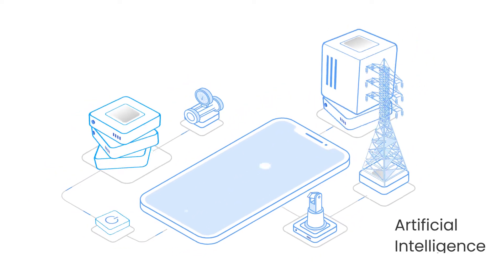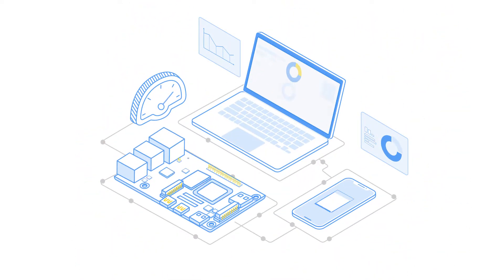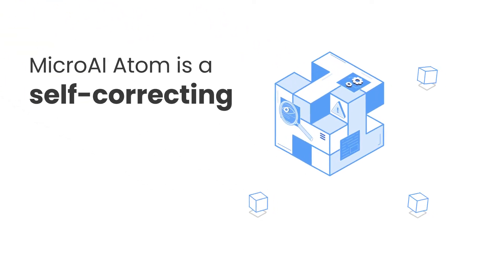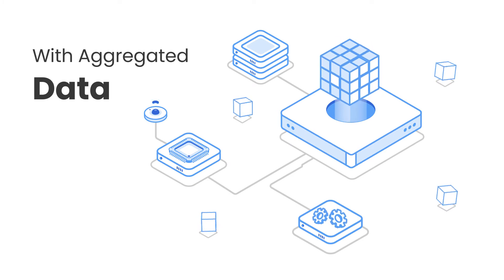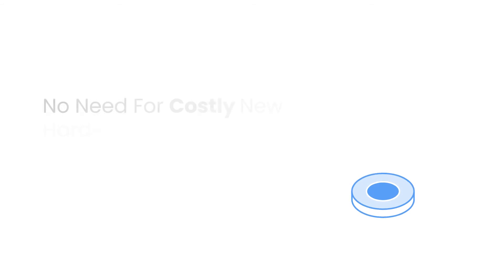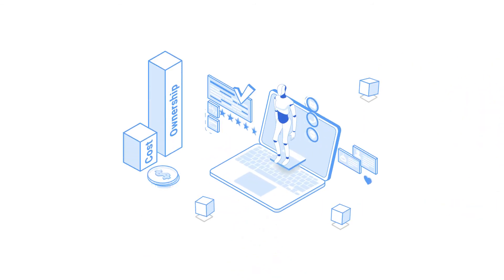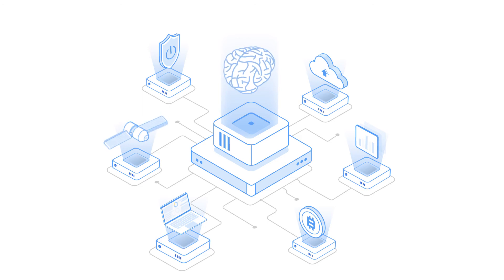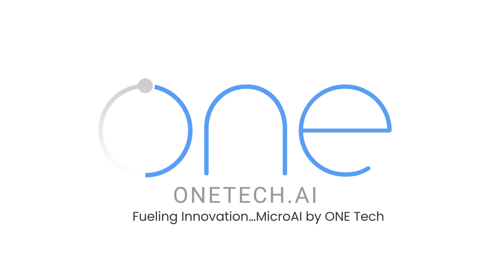Explaining MicroAI™: AI Innovation on the Edge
MicroAI™ Atom A self-learning AI Platform that lives on the smart asset, providing: Predictive Maintenance features that ensures optimized asset health scores, uptime, and productivity. Security enablement to ward off would-be hackers and other cryptic technological attacks against prized assets and asset data.

Features of MicroAI™
Advanced AI/ML Platform for Smart Asset & Machine Optimization.
Optimize the performance and ROI of your mission-critical devices and machines with cutting-edge AI/ML technology.
Improve OEE: Use predictive analytics to improve Overall Equipment Effectiveness, reduce Maintenance Costs, and avoid Costly Downtimes.
Protect: Protect your critical assets from cyber-attack via continuous monitoring of all asset data and associated workflows---AI-driven approach to asset security.
Evolve: AI/ML technology that enables unsupervised learning---your smart assets continuously evolve through a process of self-learning and self-correction.
Optimize: MicroAI™ Atom is compact enough to run on any microcontroller units, bringing you advanced AI technologies to where you need it.

MicroAI™ Atom brings a new approach to smart asset management. MicroAI™ Atom has new technology that delivers:
Flexibility & Scalability: Deploy on a single asset (MCU) or scale across an entire asset ecosystem.
Speed & Agility: Data processed locally—not in the cloud—provides rapid, real-time, data-sampling.
Security: Real-time visibility into asset health and self-learning that enables rapid threat-response.
Cost: Asset model training occurs directly on the asset MCU—no need for costly new hardware

Atom – Edge MicroAI™
Atom can be deployed as a singular entity on a single device. Real-time, cost-effective, insights delivered in a tiny footprint.